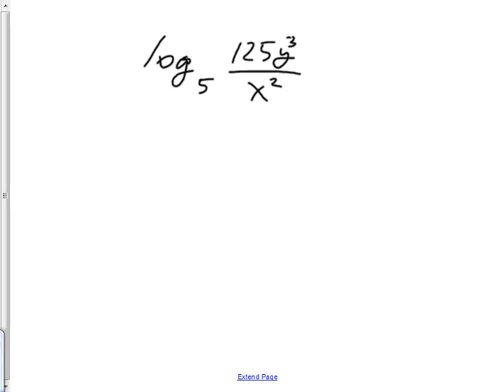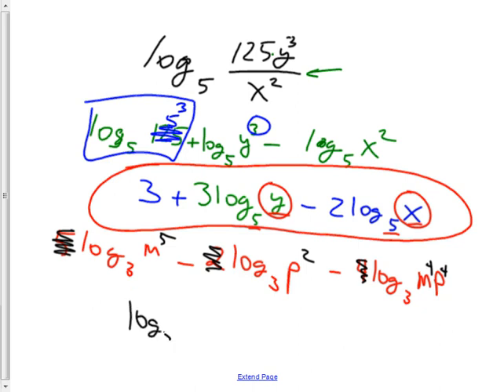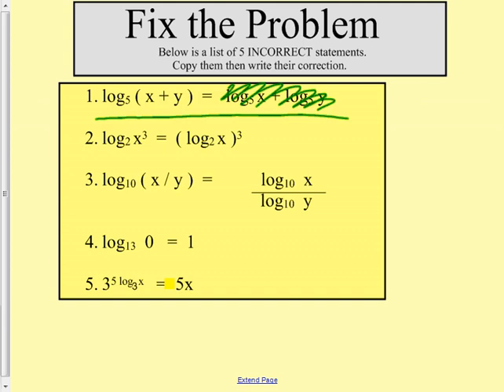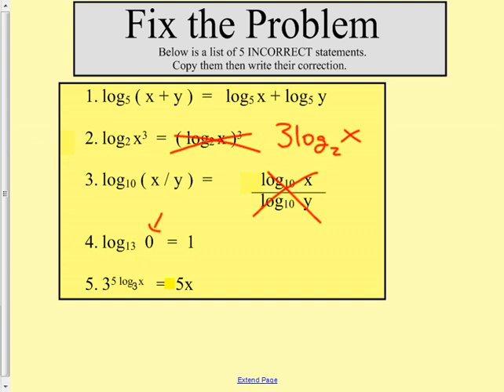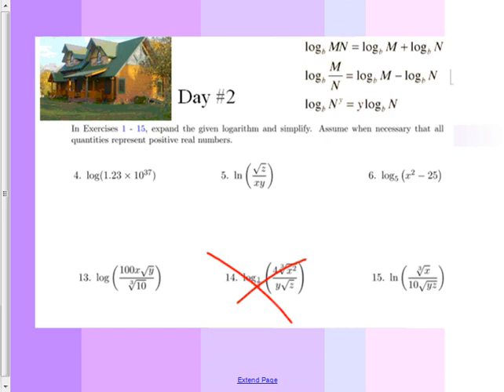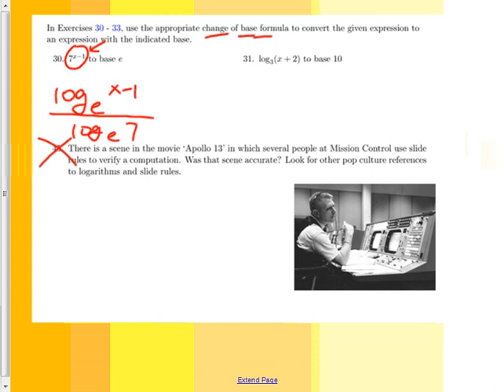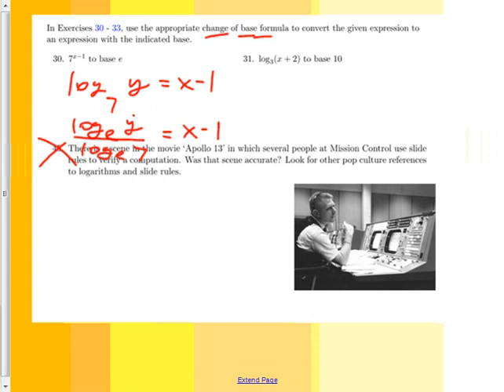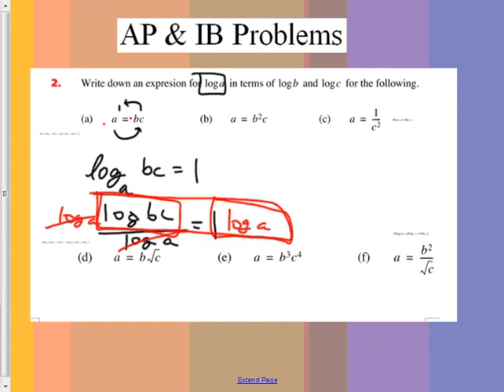December03 HPC 8 2 Day 2 more expanding and condensing of logs